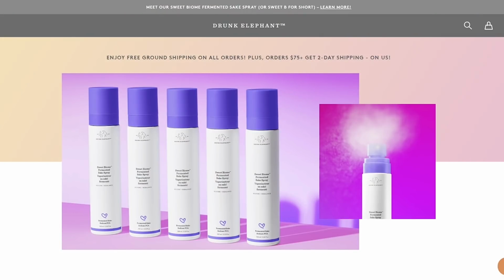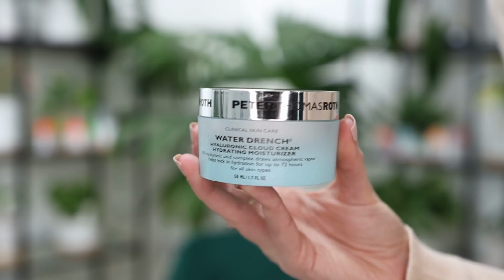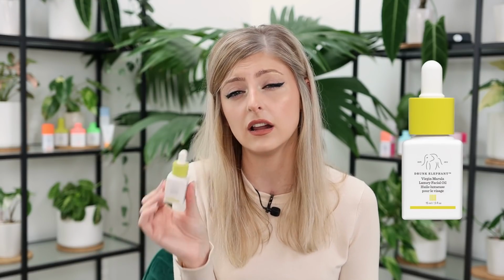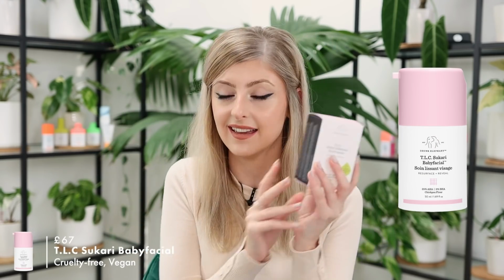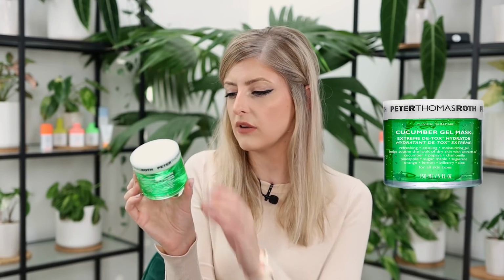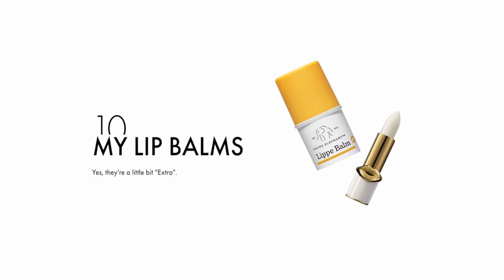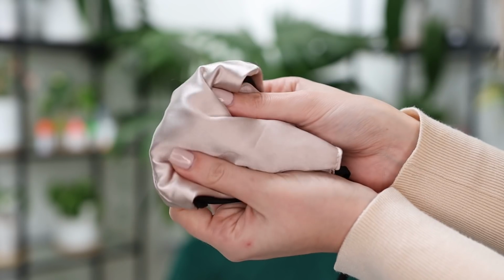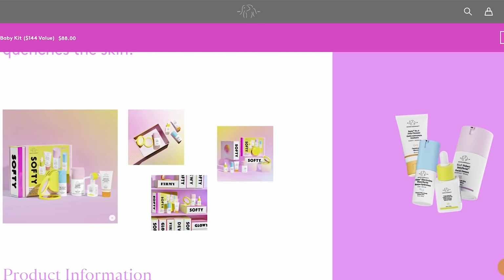My Skincare! | Products, Gadgets, and Routines (In-Depth)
Find my main plant channel @KayleeEllenOfficial

Please Check out @Hyram as his skincare knowledge is amazing and he's so fun and entertaining!

In particular, check out this video of his regarding fragrance in skincare and why you shouldn't use it!: